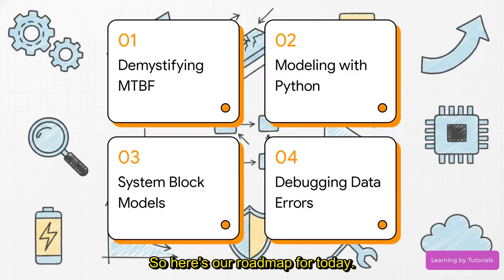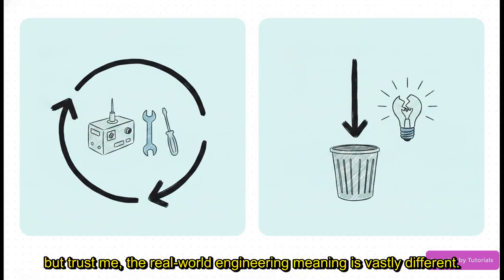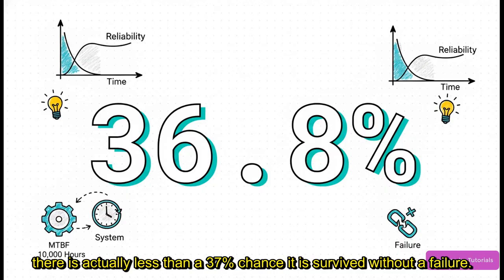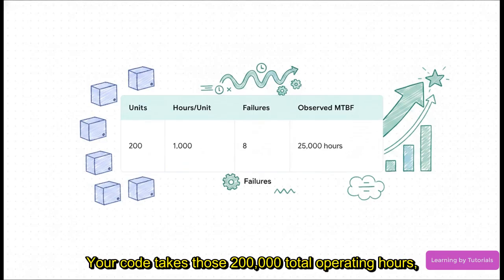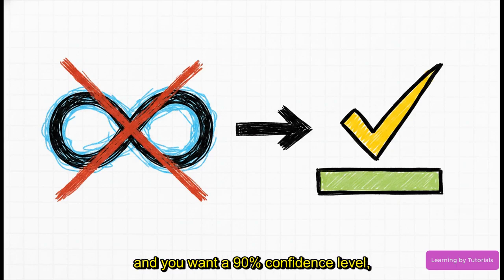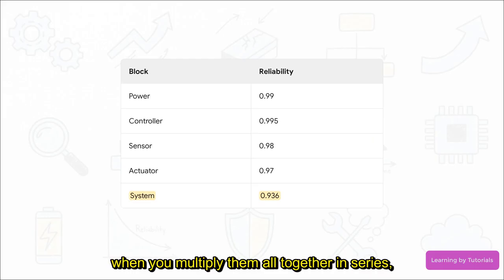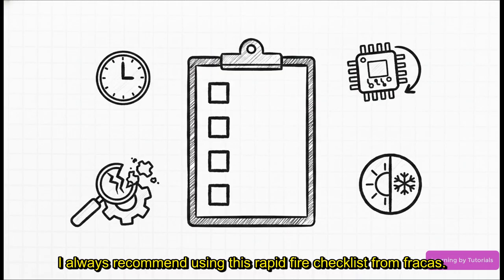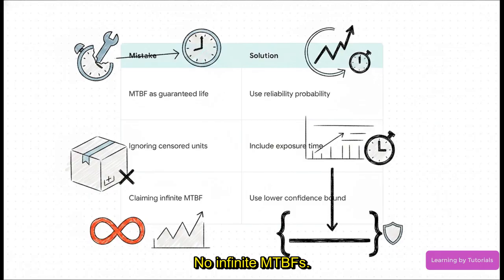Understanding MTBF and Reliability Calculations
Reliability engineering helps teams design products that continue performing their intended function over time, under defined operating conditions. It connects engineering design, manufacturing quality, field data, service strategy, and customer expectations.

MTBF, or Mean Time Between Failures, is one of the most common reliability metrics used in electronics, industrial equipment, embedded systems, cloud infrastructure, medical devices, and fleet maintenance. It is useful, but it is often misunderstood or misused.

Developers, test engineers, product managers, and reliability engineers should understand MTBF because it affects warranty planning, spare parts strategy, product qualification, safety analysis, and customer trust.